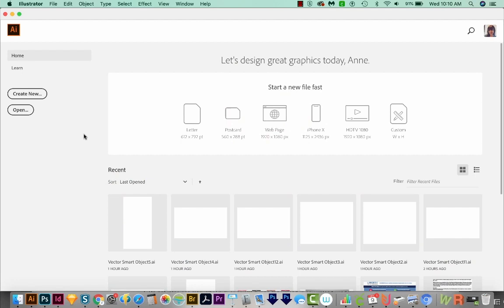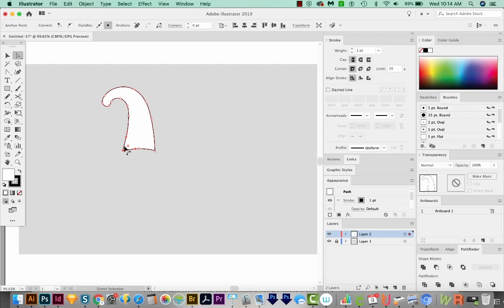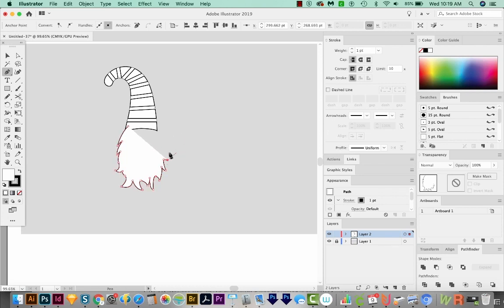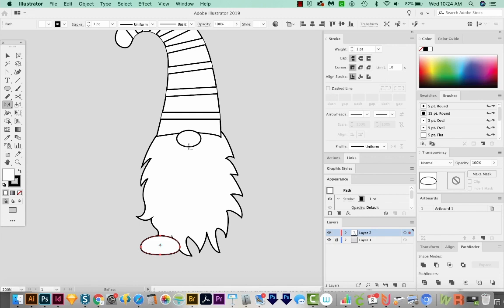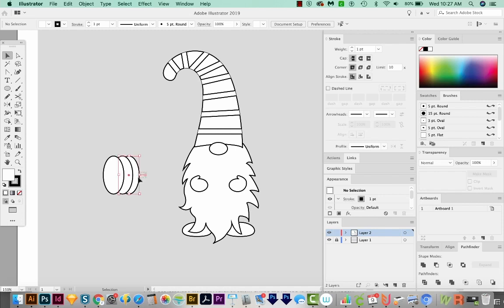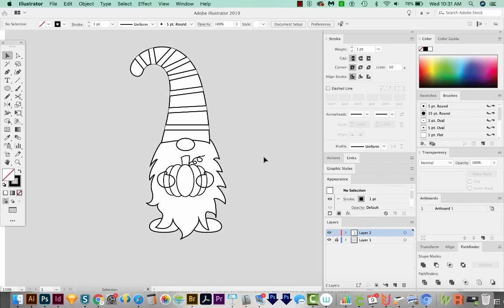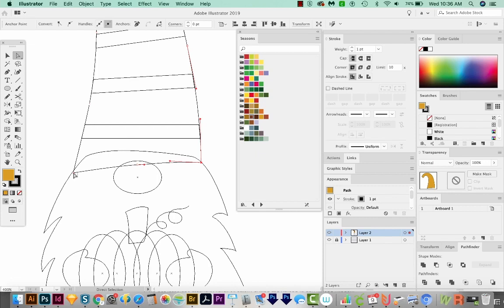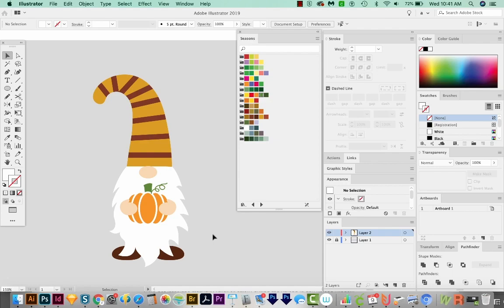How to Make a Cute Autumn Gnome in Adobe Illustrator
Do you love creating cute characters for your designs? In this Adobe Illustrator Tutorial, we show you how to make a really adorable Autumn Gnome to add to your portfolio of Fall inspired designs. Score a gnome run with fun stickers, a personalized hot water bottle cover or hoodie! More info below 👇